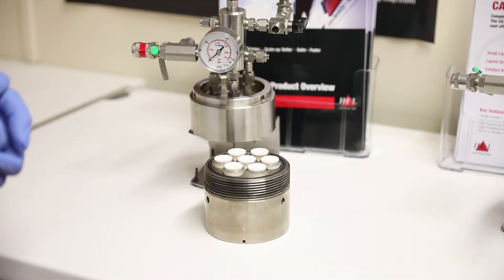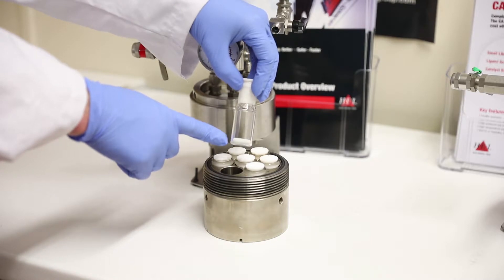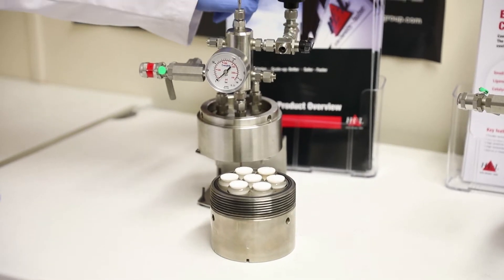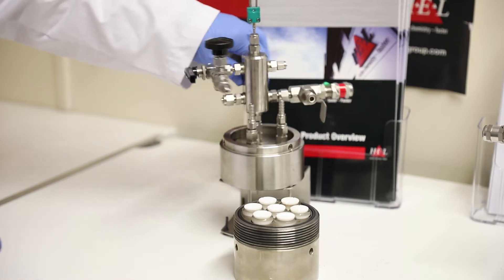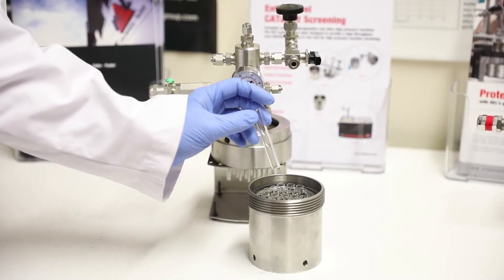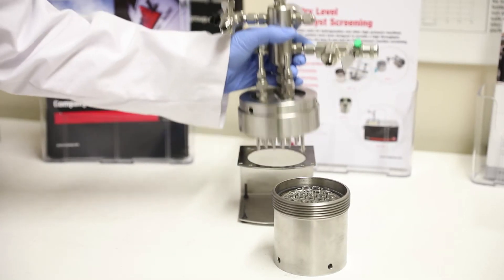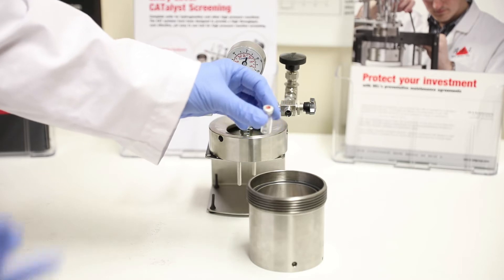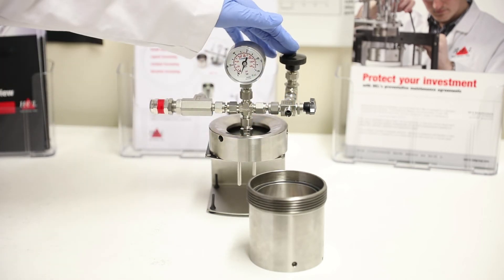HEL's Entry Level CATalyst Screening Tools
Complete units for hydrogenation and other high pressure reactions.
The CAT systems have been designed to provide a high throughput,cost effective, yet easy to use tool for high pressure reaction screening.
Application areas also include, Small Library Synthesis, Ligand Screening, Catalyst Screening, Reaction Screening, and more.